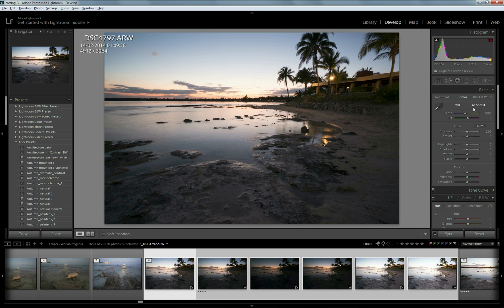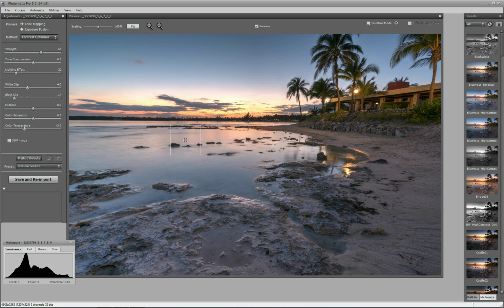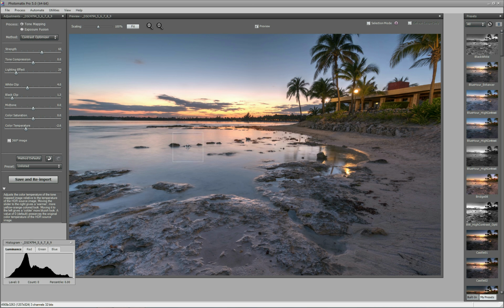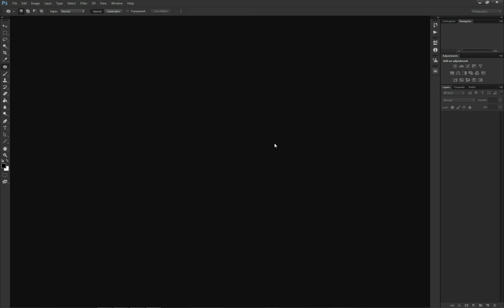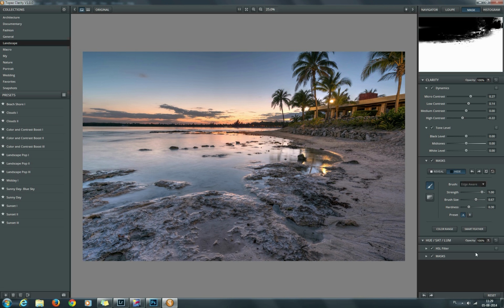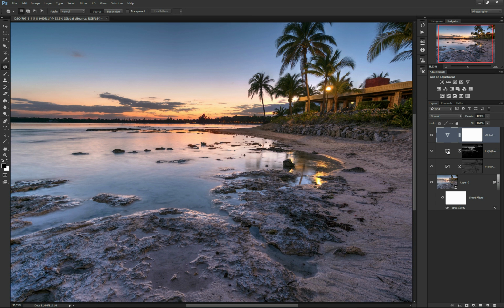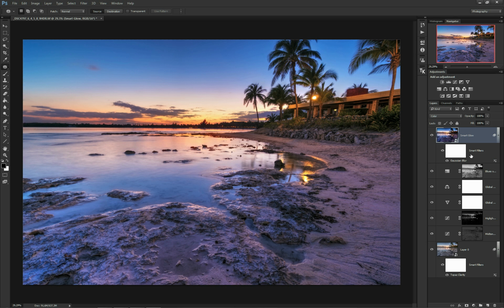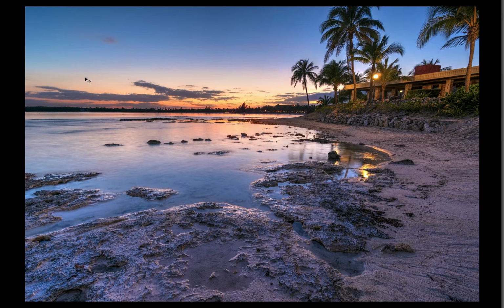Post-processing: Blue sunset in Mexico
From this video you will learn how to post-process HDR images. I show how to use a few tools (Photomatix Pro 5, Lightroom, Photoshop, Topaz plugins and luminosity masks) and also share a few small tips on how to create nicely looking high dynamic range images.